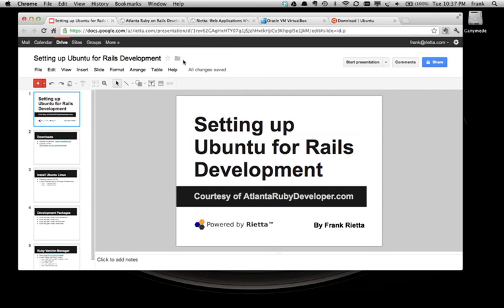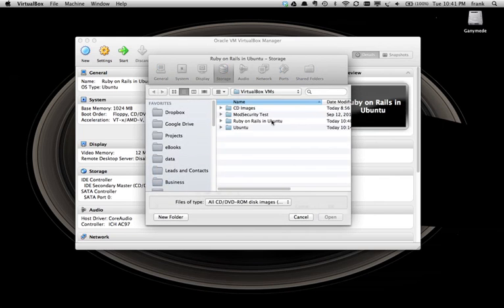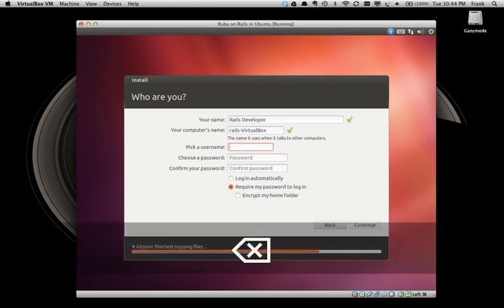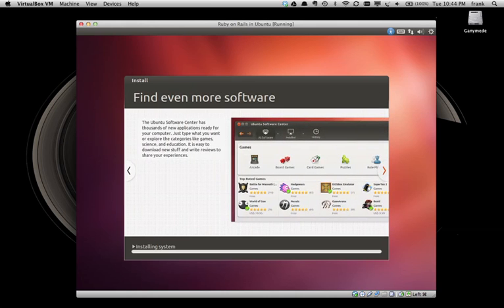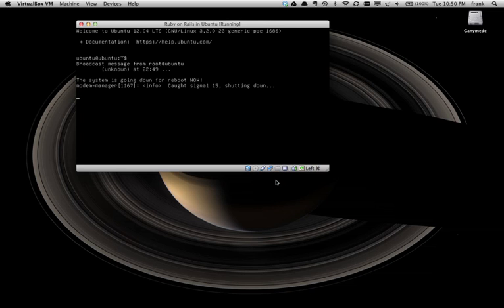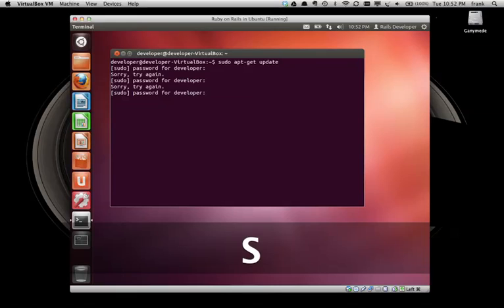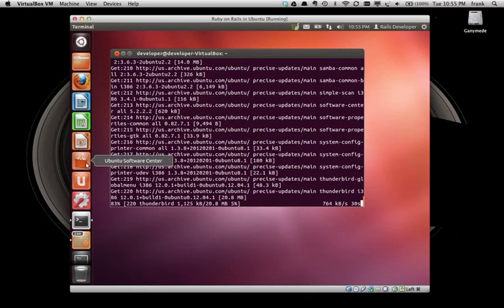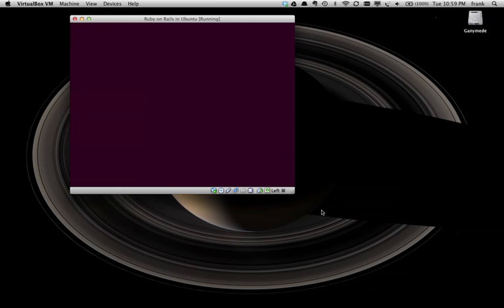Setting up Ubuntu for Rails Development - Part 1 of 3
To help you get started in Ruby on Rails Development, here is how to install Ubuntu Linux in a VirtualBox virtual machine.  In this first of three parts, you will learn how to configure the virtual machine and install Ubuntu to run on your Windows or Mac OS X host computer.